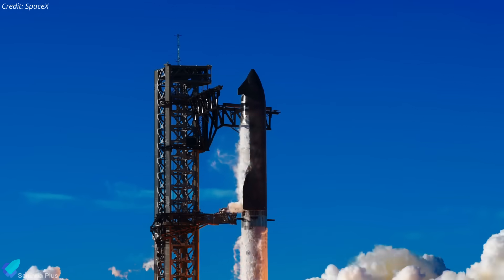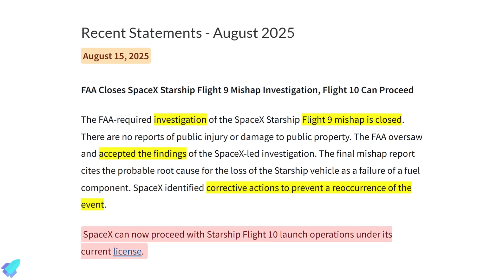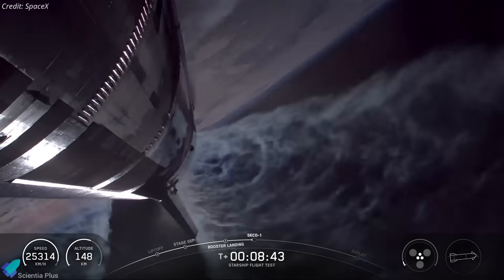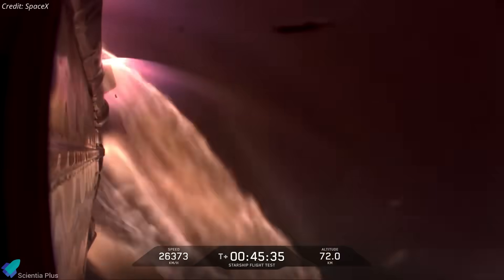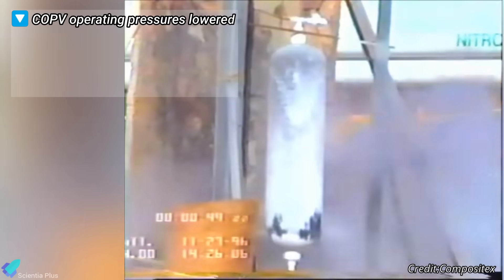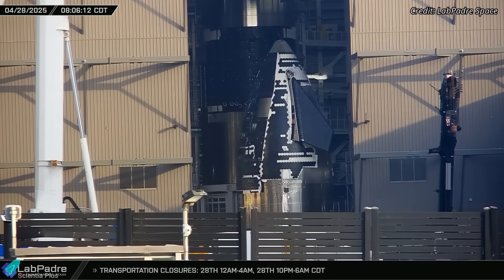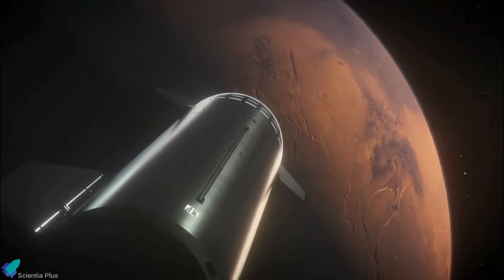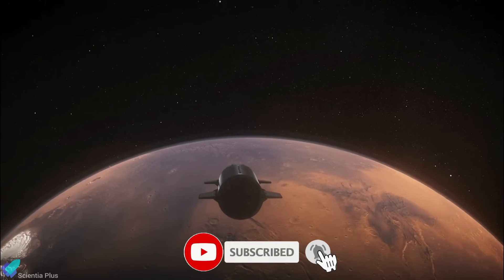BIG MISTAKE! A Tiny Diffuser DESTROYED Starship Flight 9 - Detailed Analysis! Flight 10 Launch Date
SpaceX just revealed the official target date for Starship’s tenth test flight — and dropped the long-awaited Flight 9 investigation report. 🚀 Ship 37 has cleared spin prime testing, is receiving key tile work, and is being loaded with dummy Starlink satellites to prove its deployment system. Meanwhile, Booster 16 is flight-ready, the Orbital Launch Mount has been reconfigured, and the FAA has issued the Flight 10 license.

Europe’s Ariane 6 & ULA’s Vulcan Centaur, two of the world’s most powerful rockets, just launched within minutes of each other.

📅 Scripted on: August 16th, 2025

00:00 Starship Updates
09:49 Two Mega Rockets Launch Minutes Apart

🎬 Credits:

📸 Image Credits:
SpaceX
Starship Gazer
Christian Schiffer
WAI Media
The Space Engineer
L3Harris

🎥 Video Credits:
SpaceX
LabPadre Space
NASA Spaceflight
WAI Media
The Space Engineer
C-bass Productions
Ryan Hansen Space
Compositex
Composites Central
Evan Karen
ESA
EUMETSAT
ULA
L3Harris
AFRL

🖼️ Thumbnail Credit:
SpaceX
WAI Media